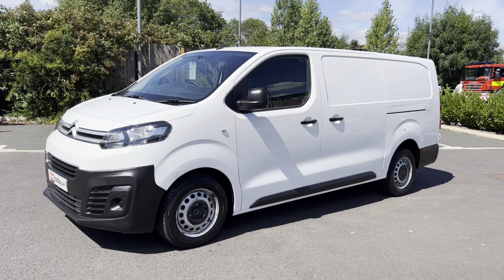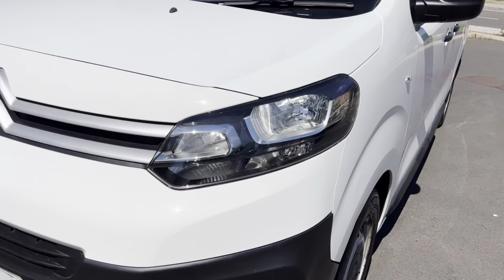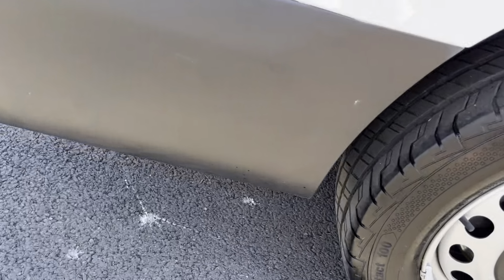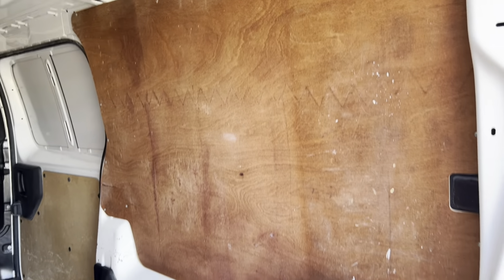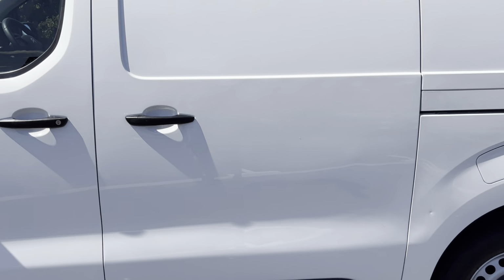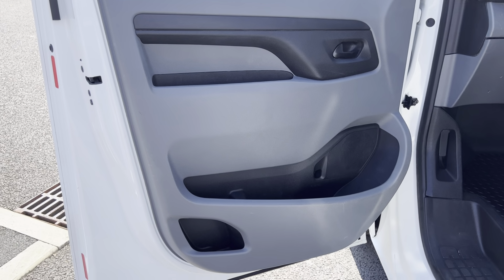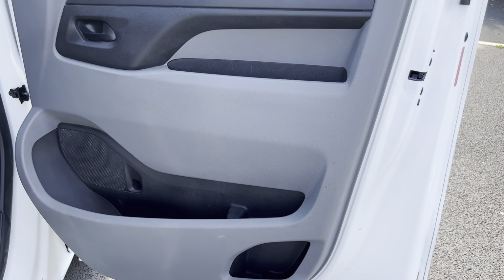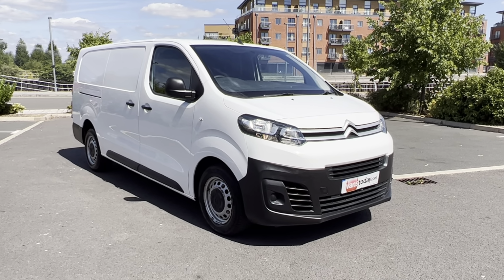2017 Citroen Dispatch 1.6 HDI Enterprise XL1200 LWB for sale